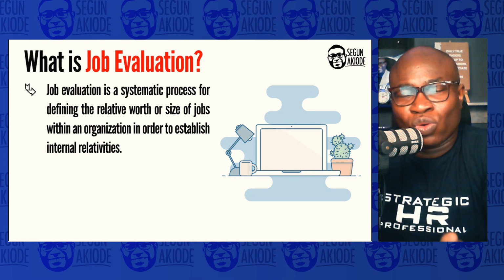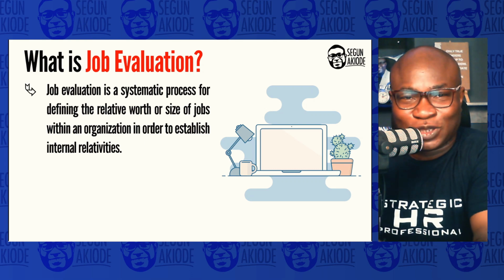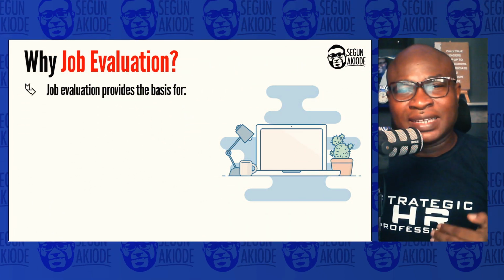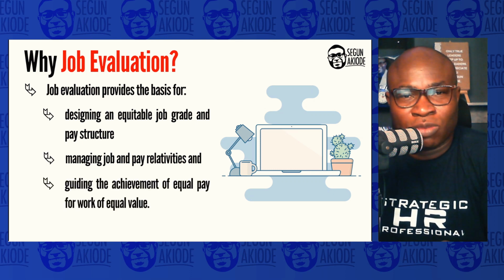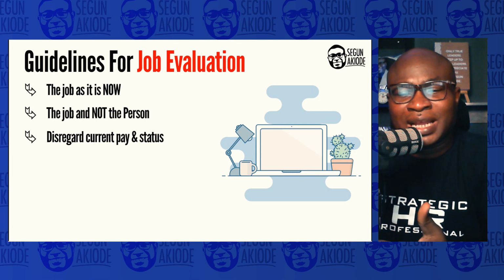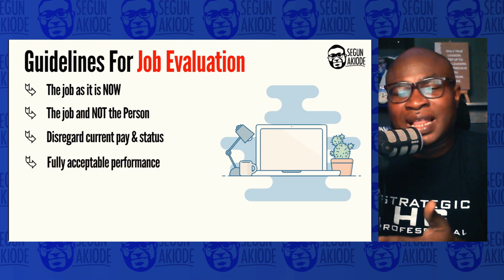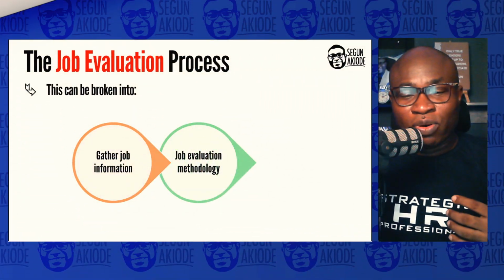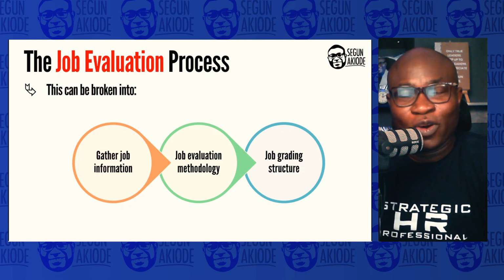How To Conduct Job Evaluation: A Beginners Guide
Learning how to conduct job evaluation. Job Evaluation is critical to creating a pay structure within an organization. Job evaluation is a systematic process for defining the relative worth or size of jobs within an organization.

⏰Timestamps
0:00​ - Introduction
0:40 - What is Job Evaluation?
3:02 - Why Job Evaluation?
4:29 - Guidelines For Job Evaluation
6:22 - The Job Evaluation Process